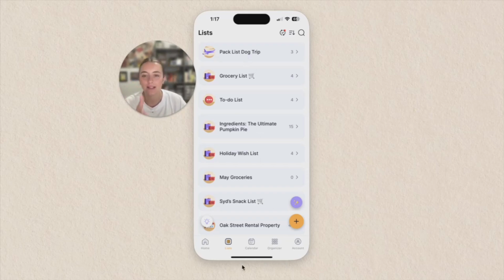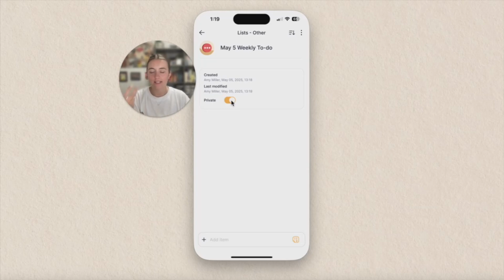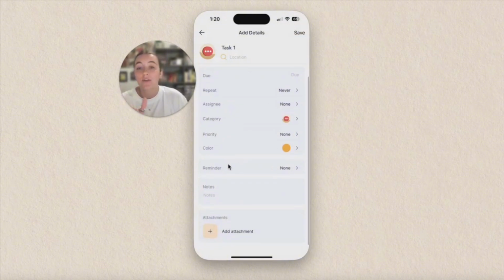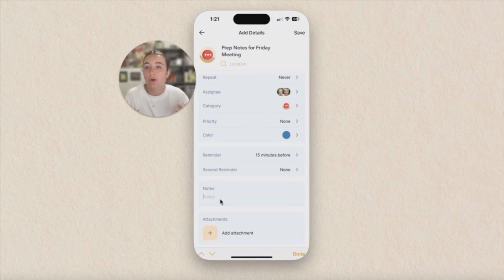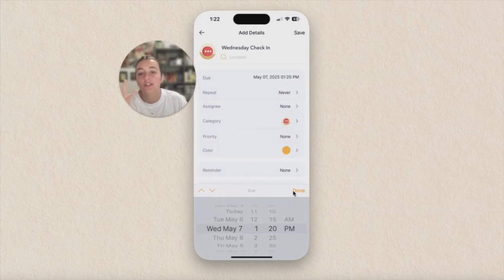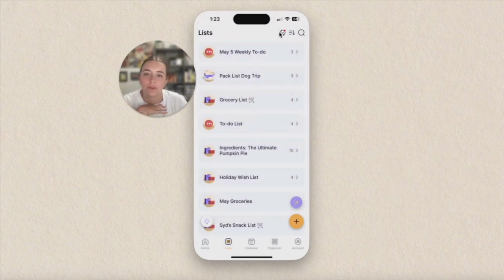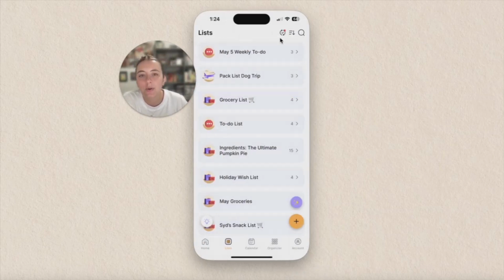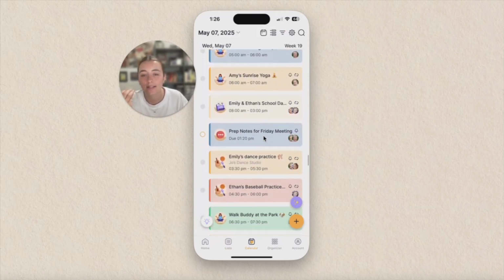Stay on Track: Creating Lists and Tasks in Sortifyd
From daily to-dos and grocery runs to long-term projects and family routines—Sortifyd’s Lists feature helps you organize it all in one secure, structured place.

In this video, we’ll walk you through how to create and manage lists and tasks in Sortifyd. You’ll learn how to add items, attach supporting files or photos, set due dates and reminders, assign tasks to family members, and even track habits over time. Plus, all your tasks with due dates show up in your Sortifyd Calendar—so you can manage events and to-dos in one unified view.

✨ In this video:
• Creating different types of lists (to-dos, shopping, routines, projects, etc.)
• Adding items manually or importing from templates or clipboard
• Attaching photos or files to list items for context
• Setting due dates, reminders, and recurring schedules
• Assigning tasks to family members with visual cues
• Tracking habits and routines with Habit Tracking
• Organizing tasks with priorities, colors, and categories
• Seeing all scheduled tasks in your Sortifyd Calendar
• Enhancing searchability with clear titles and notes

Sortifyd’s Lists feature helps you and your family stay on top of what needs to get done—without the overwhelm.

📱 Available on iOS and Android